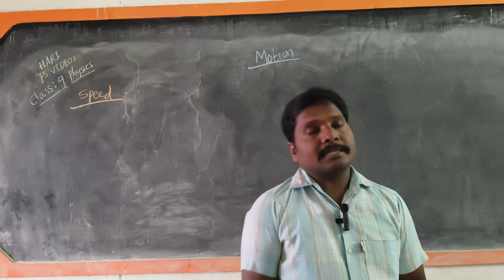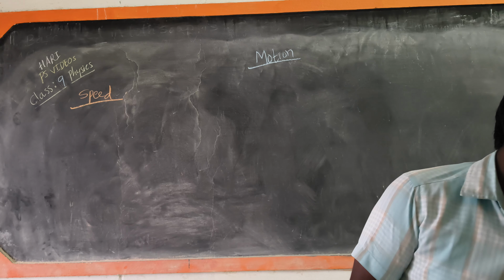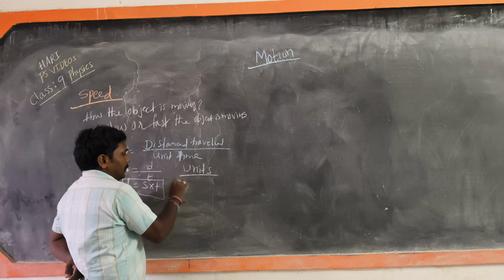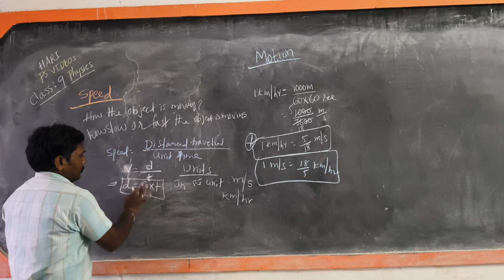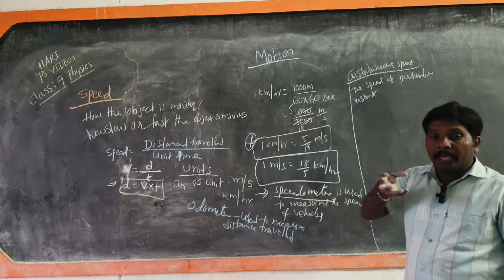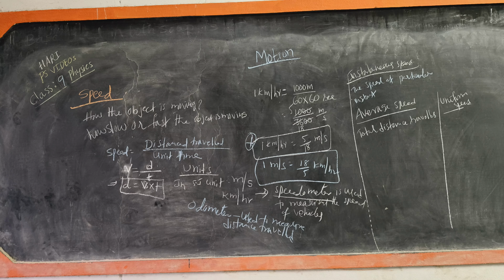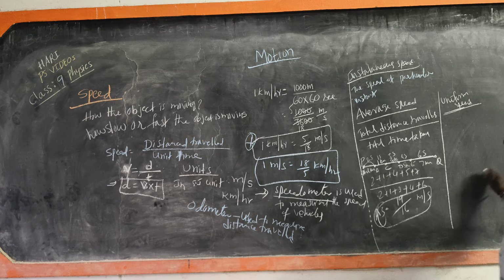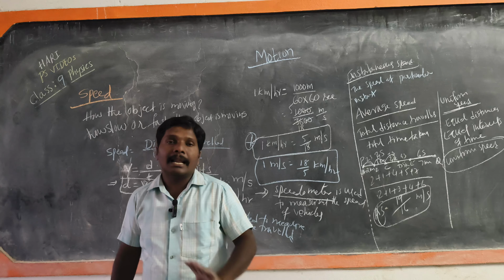#HARI PS VIDEOS/ CLASS 9:: SPEED